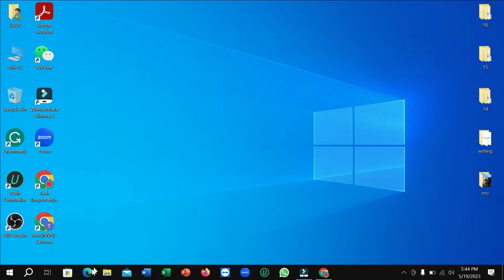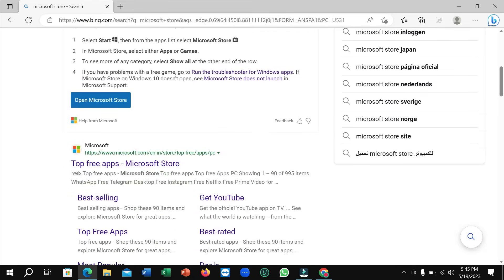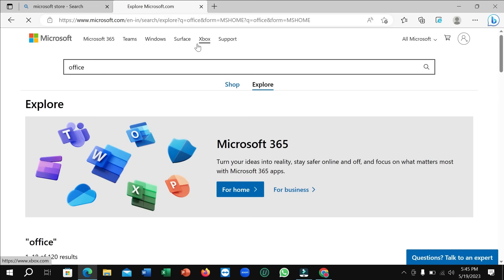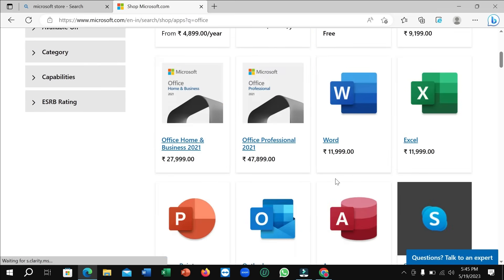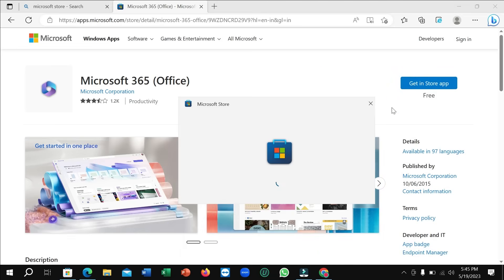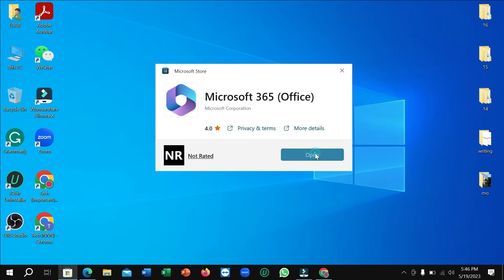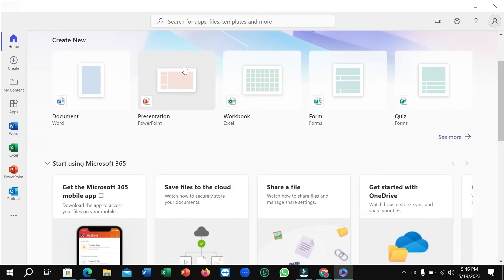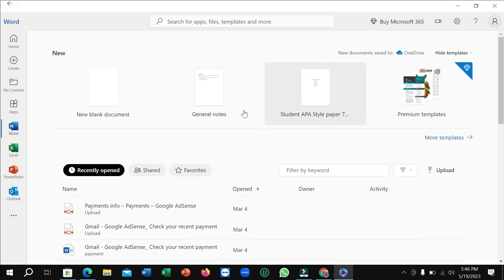How to Download & Install Microsoft Word/ Office For Free on (PC / Laptop)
How to Download & Install Microsoft Word/ Office For Free on Laptop